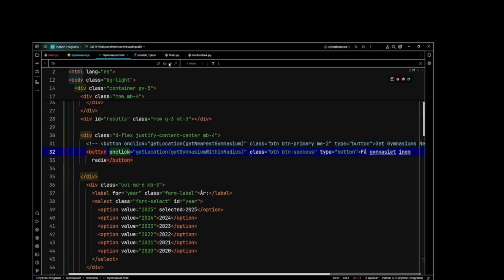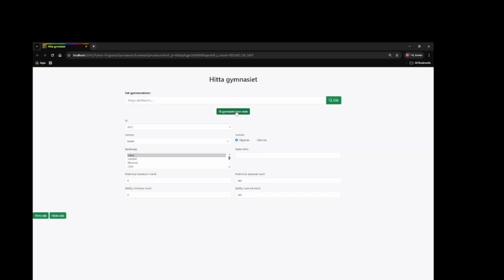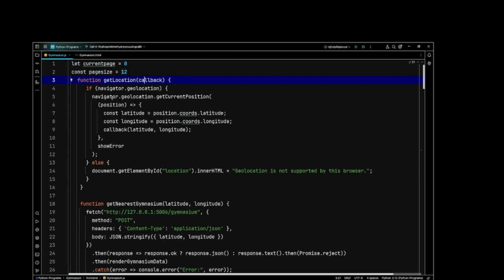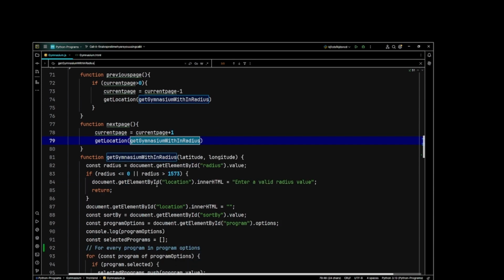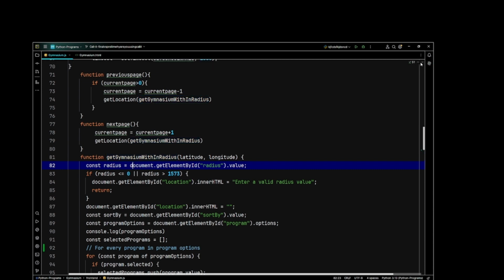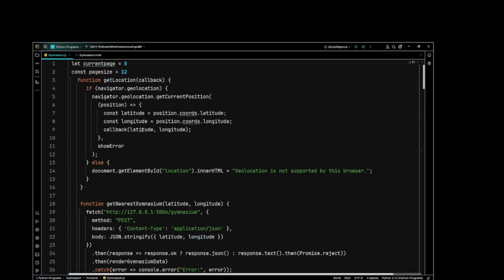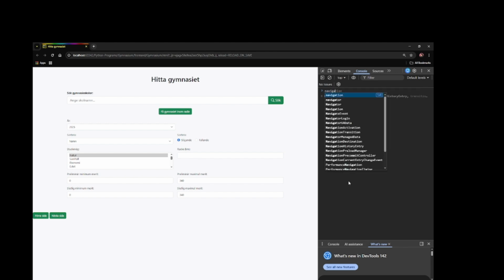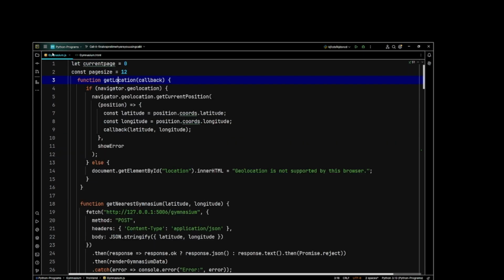Python with Anvita #195 - Gymnasium program - getlocation